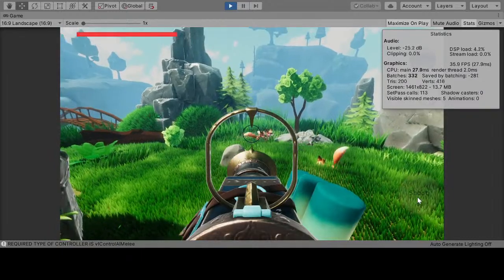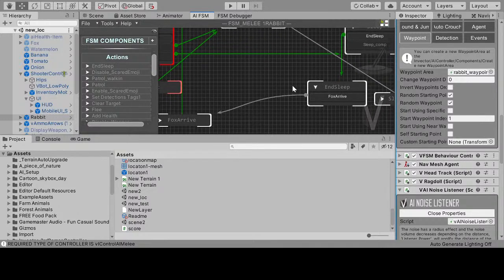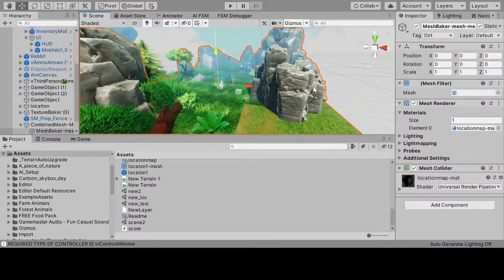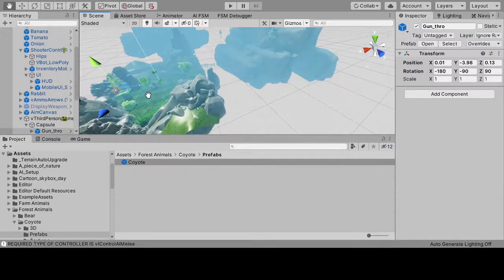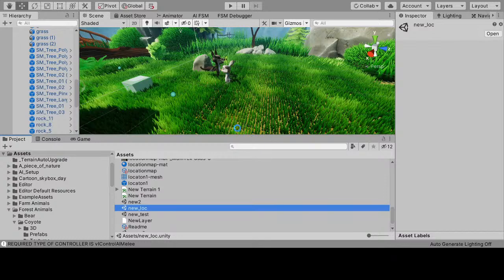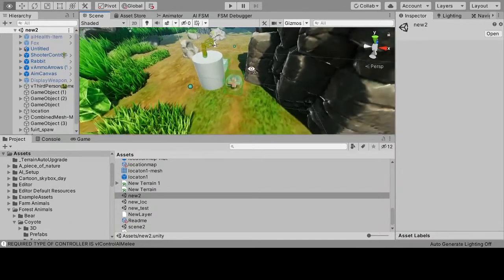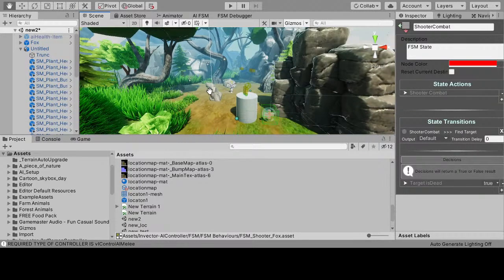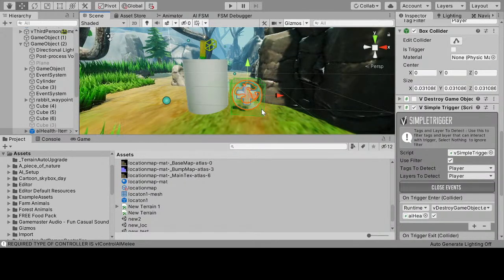AAA quality mobile game in unity3d showcase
We are working on AAA quality mobile game project in unity3D
we want you to be involve in this project for game design.